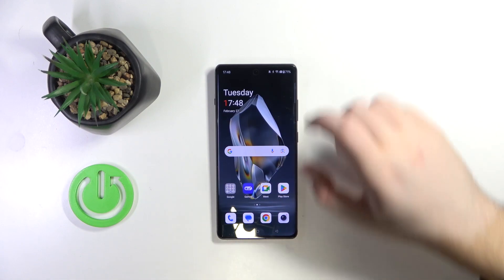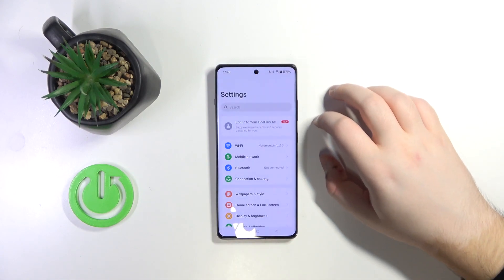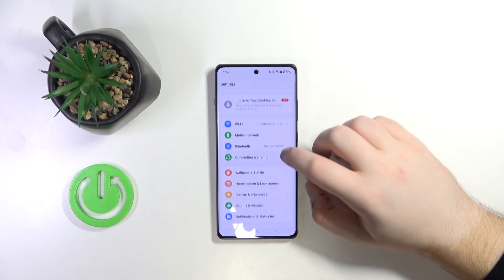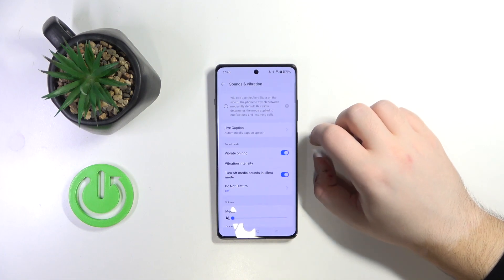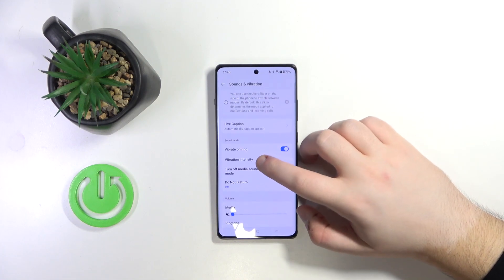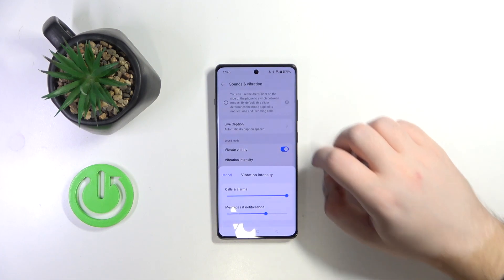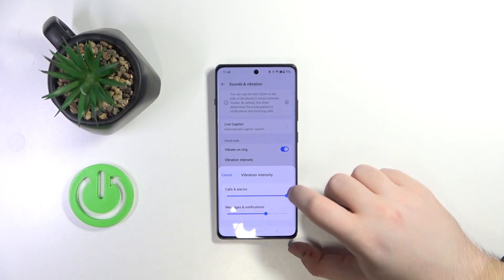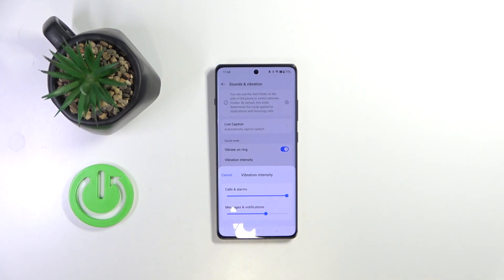How to Change Vibration Intensity on OnePlus12R?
Find out more:
In this tutorial, you'll learn how to adjust the vibration intensity settings on your OnePlus 12R smartphone, providing you with a personalized experience tailored to your preferences. The vibration intensity feature is essential for users who rely on haptic feedback to stay notified of calls, messages, and notifications without the need for sound. With the OnePlus 12R, you have the flexibility to fine-tune the vibration strength to suit your preferences, whether you prefer a subtle vibration for discreet notifications or a stronger vibration for clearer alerts. Follow the step-by-step instructions in this tutorial to access and customize the vibration intensity settings on your OnePlus 12R, ensuring that you receive notifications exactly the way you want them.

What is the importance of adjusting vibration intensity on a smartphone like the OnePlus 12R?
Can users adjust vibration intensity globally, or is it possible to customize it for specific types of notifications?
Are there any default vibration intensity settings on the OnePlus 12R, and how can users customize them?
Does changing vibration intensity affect the battery life or performance of the OnePlus 12R?
Are there any limitations to the range of vibration intensity adjustments available on the OnePlus 12R?